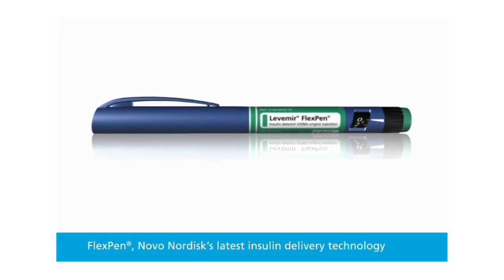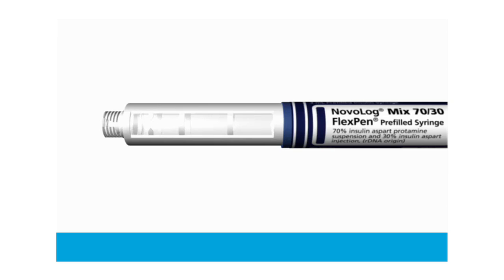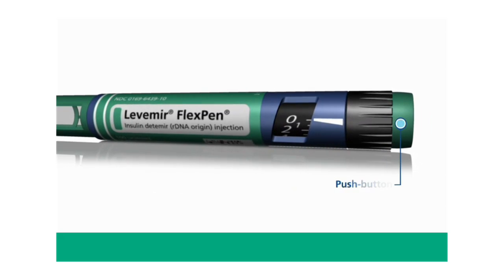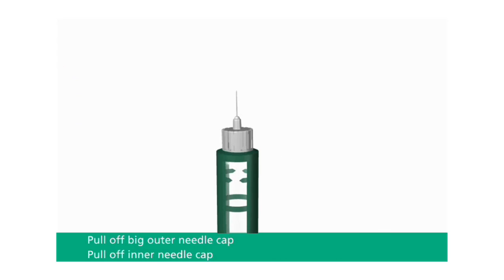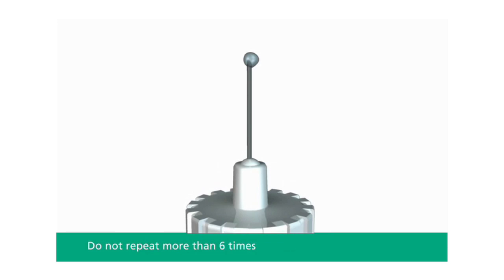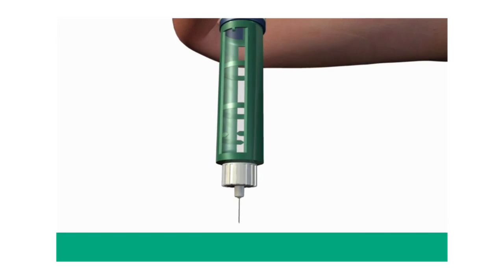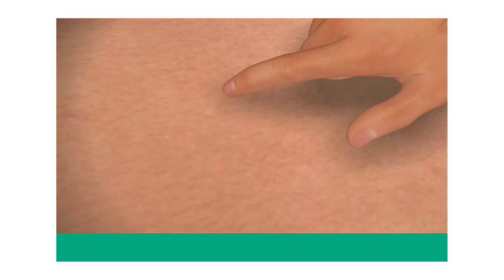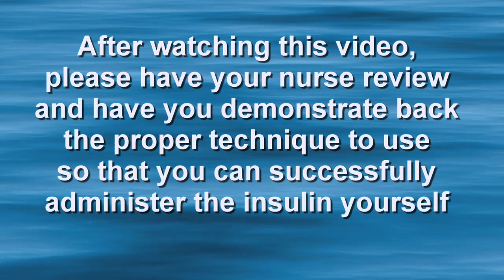Diabetes Education: How to Inject Insulin